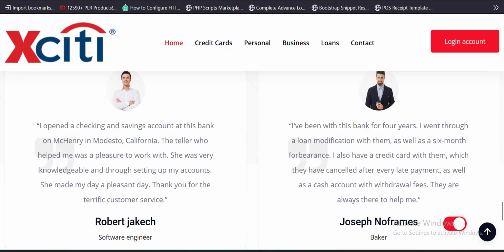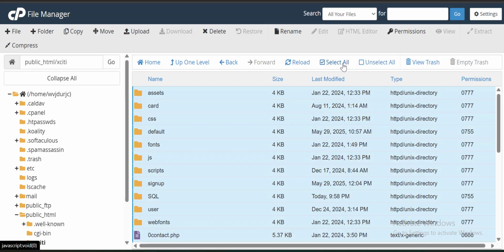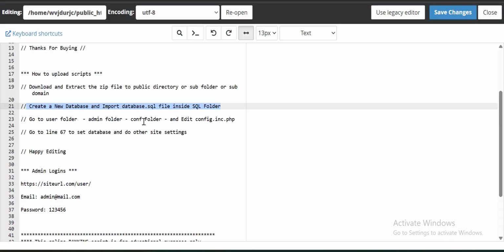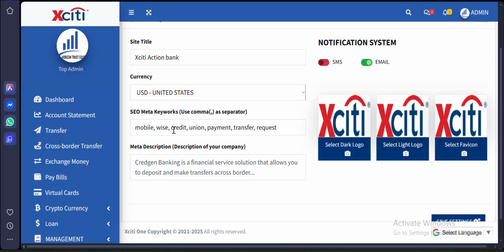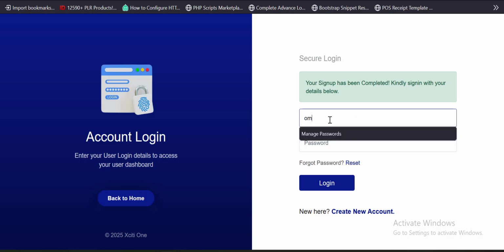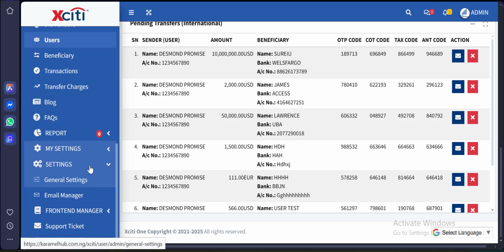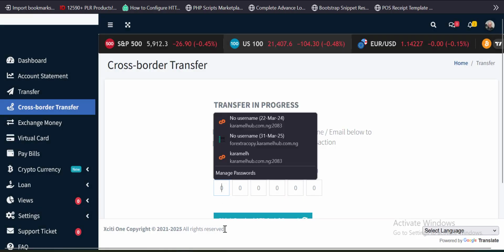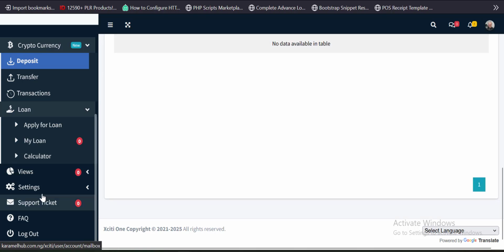How to Build an Online Banking Website in Under 1 Hour | Step-by-Step Tutorial (No Coding)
Ready to launch your own online banking website in less than 60 minutes? In this step-by-step tutorial, I’ll show you how to set up and design a fully functional and professional-looking online banking system, perfect for  banking demos, or client portfolios.

This tutorial is perfect for:

Developers creating demo projects

Web designers building client mockups

👉  Arbitrage Websites
👉  E-commerce Websites
👉  Lotto Websites
👉 Betting Website
👉 Logistics Website
👉 Casino Website